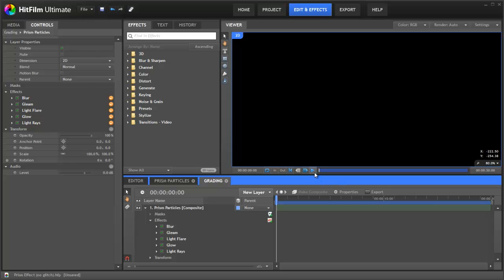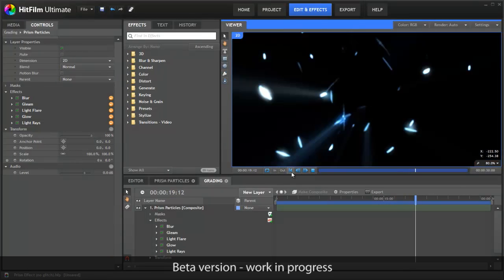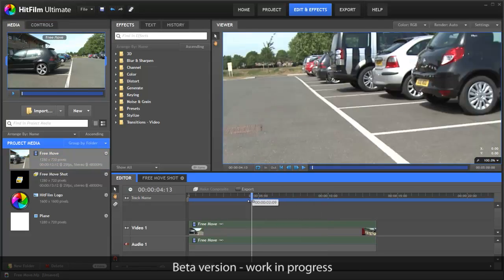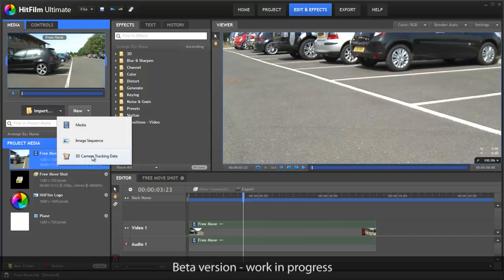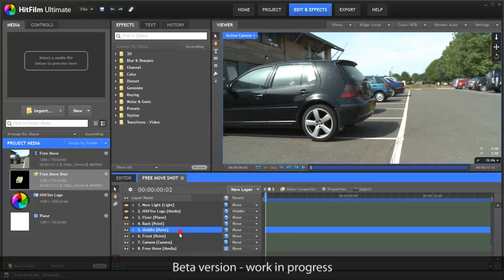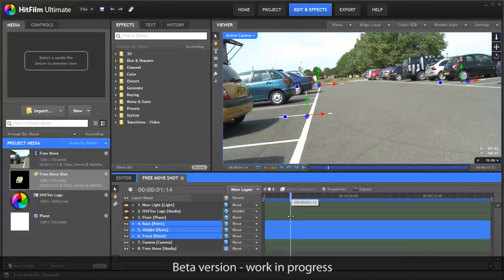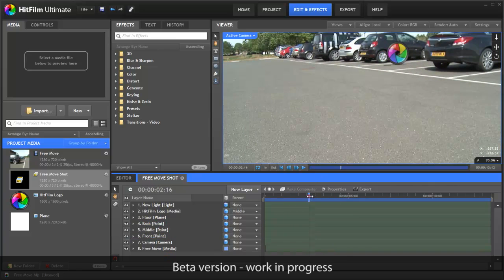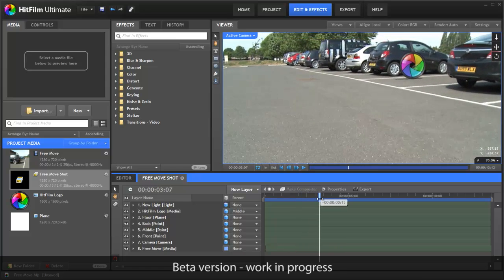Using 3D camera tracking data in HitFilm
HitFilm can import 3D camera tracking data from all the major tracking applications.